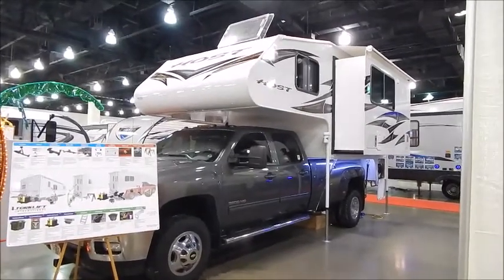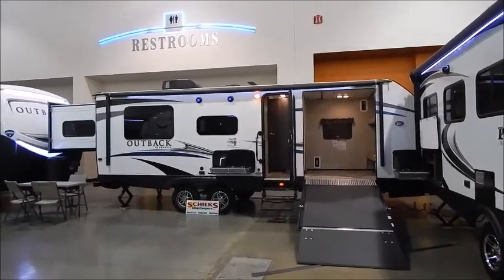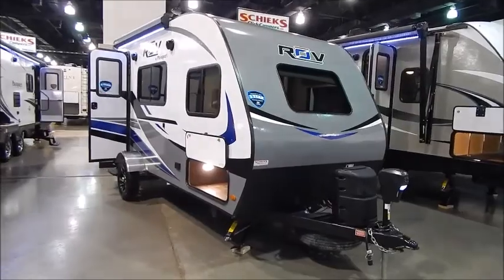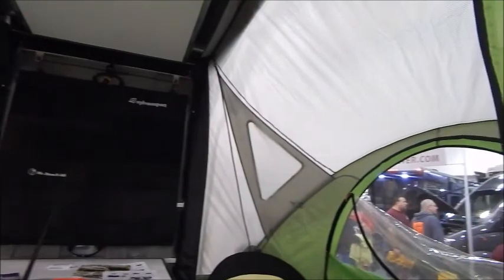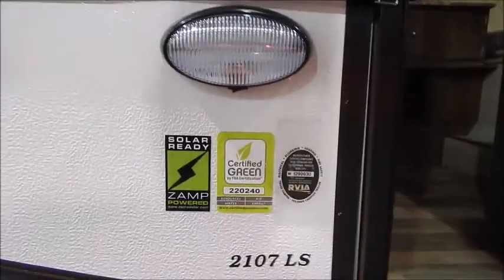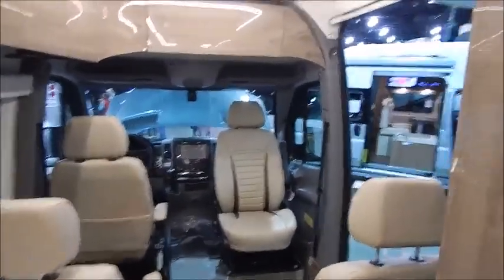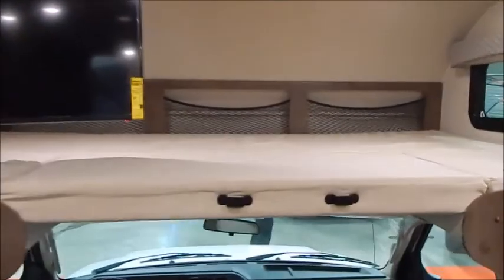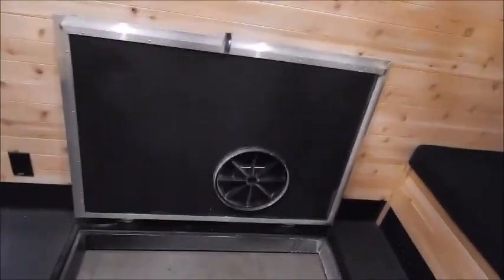My Wisconsin ~ RV Super Show!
Kicking off the 2018 season of My Wisconsin, I head to Milwaukee to see what's new in Rv'ing for 2018

My Wisconsin is a One Year Out Production (TM)

opening titles by Jingle Punks performing: Atlanta
other music by:
Huma-Huma performing:
Rotten Gardenias

Major music contributors are:
Audionautix
Performing: Banjo Hop

(Reproduction of this program in not permissible